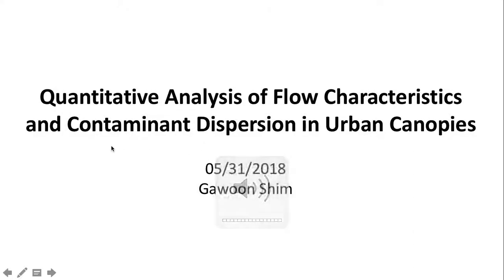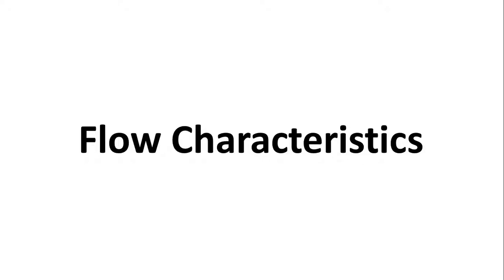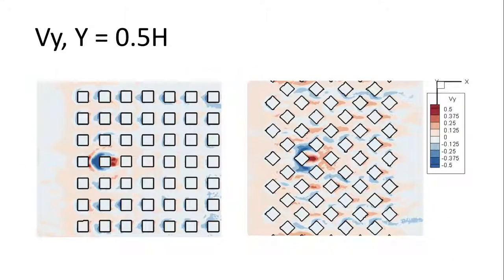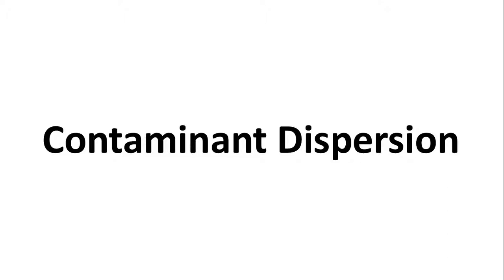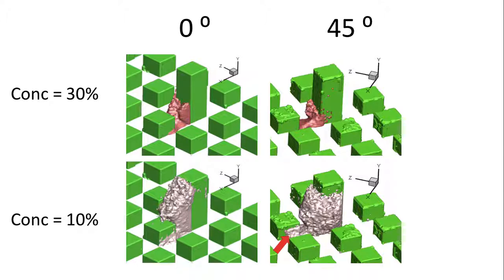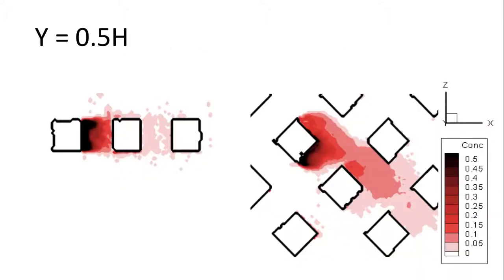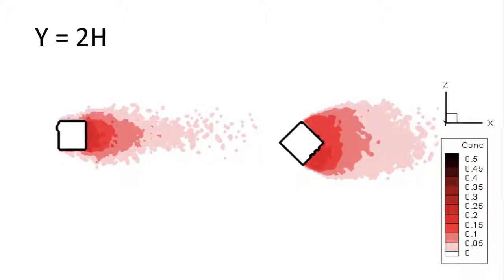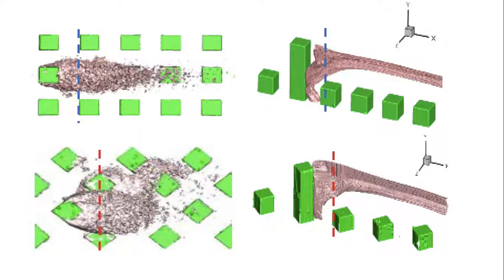Urban Canopy_APS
Special thanks to Dr. John K Eaton, Stanford University